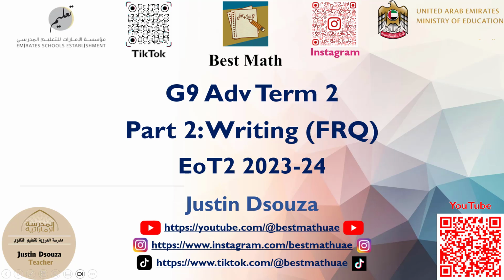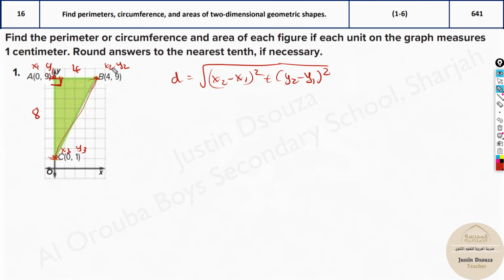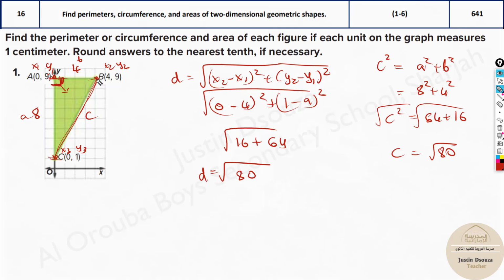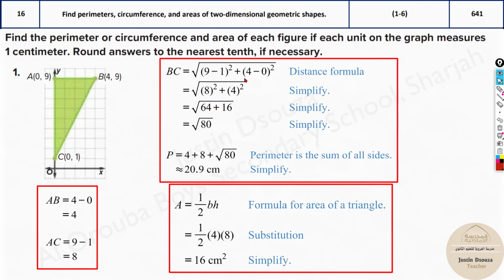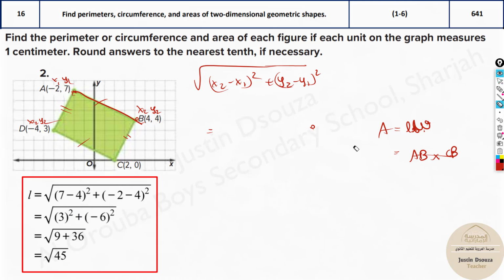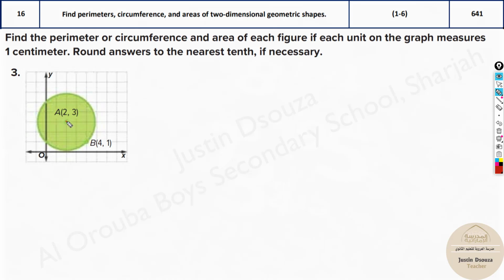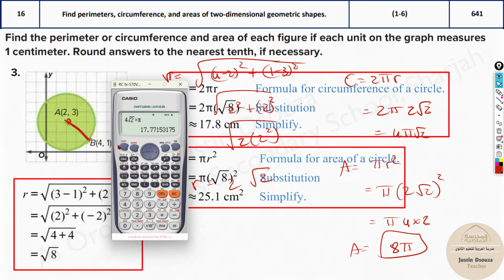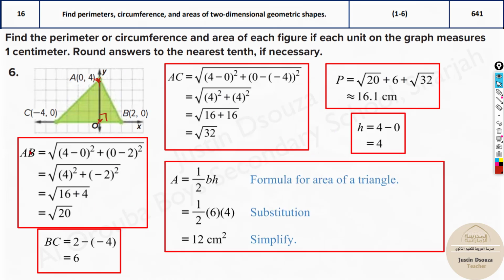Find perimeters, circumference, and areas of 2D shapes | Q16 P2 | EoT2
G10A Question 16 Find perimeters, circumference, and areas of two-dimensional geometric shapes